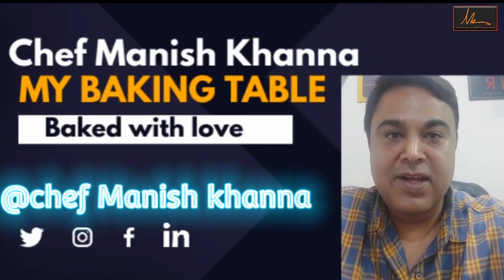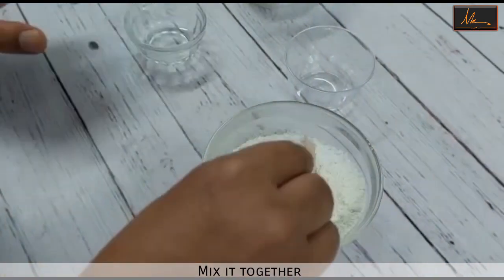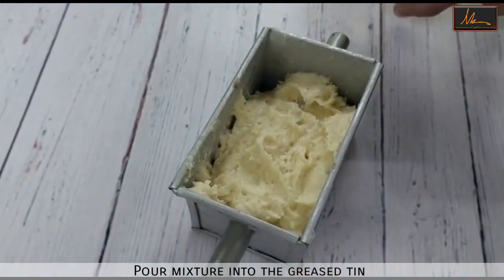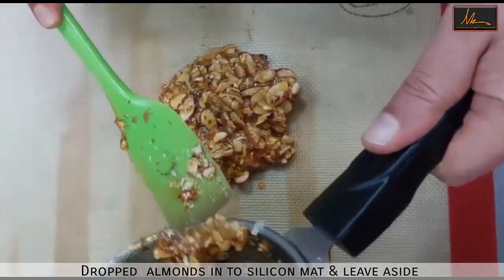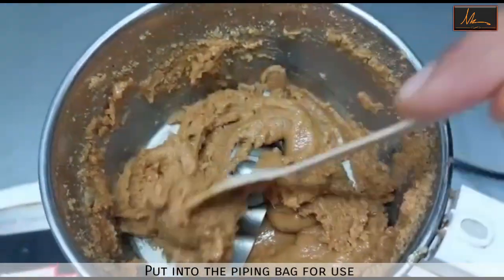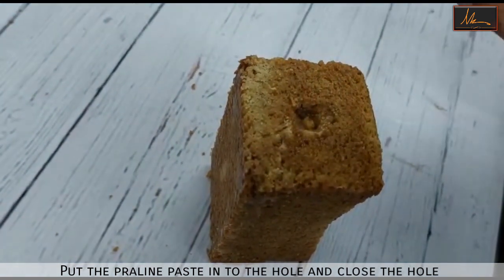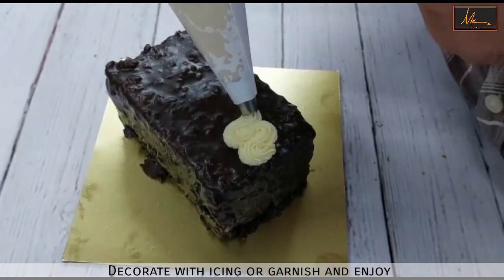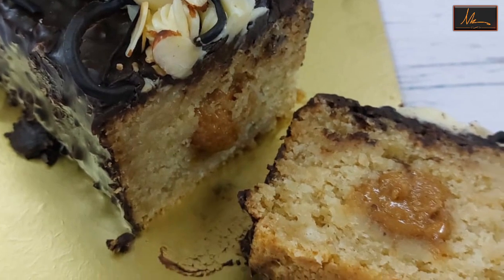eggless Almond Praline Travel cake | How to make Quick & easy recipe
eggless Almond Praline Travel cake | How to make Quick & easy recipe by | ‎@Chef Manish Khanna

ingredients

60gm Butter
80gm Sugar
1/2tsp Vanilla essence
120gm Sour cream
40gm Flour
40gm Almond powder
1/2tsp Baking powder
1/4tsp Baking soda

80gm Sugar
40gm Almond
1tsp Oil

150gm Dark chocolate
75ml Oil
40gm Chopped Almond

Bake at 180°c for about 25-30 minutes